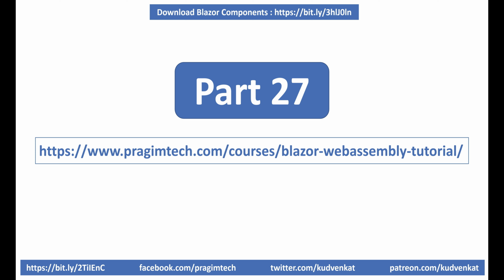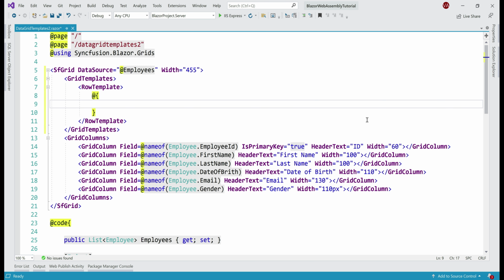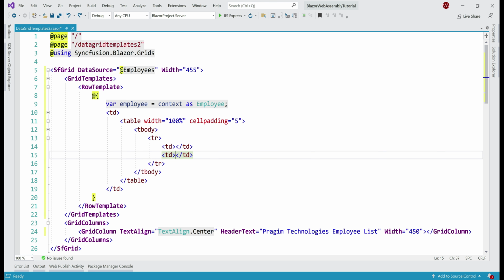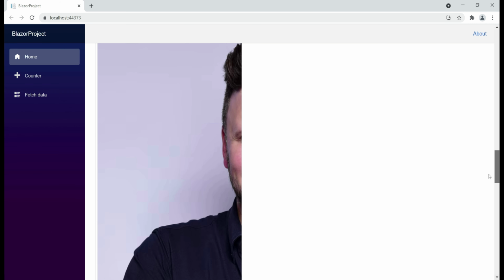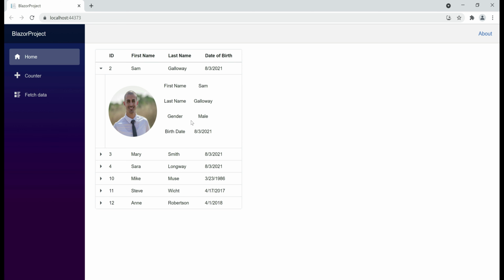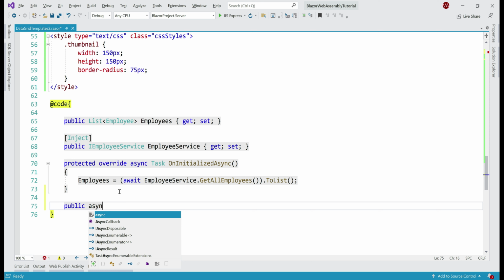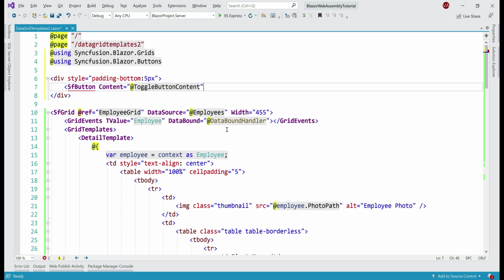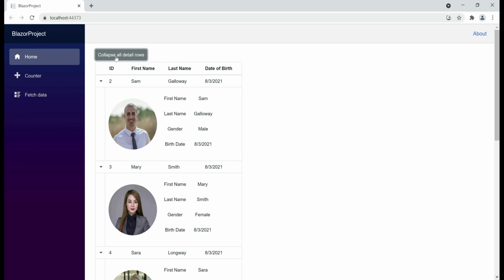ASP.NET Core Blazor | DataGrid Detail Template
Asp.Net core blazor | datagrid detail template | datagrid detail rows | datagrid row template